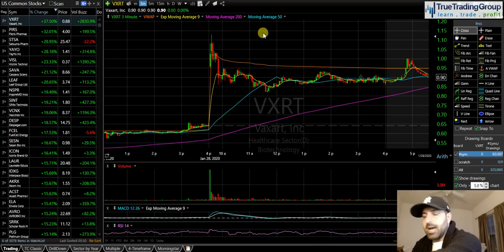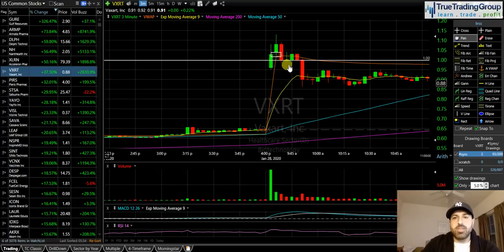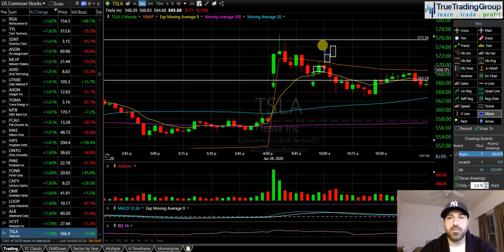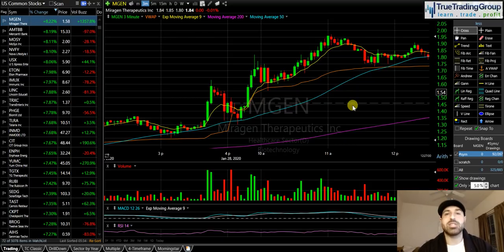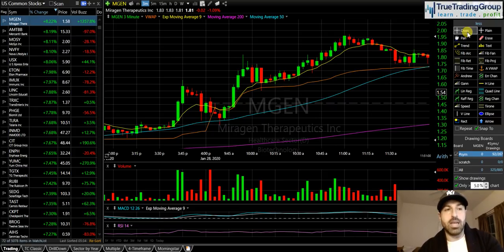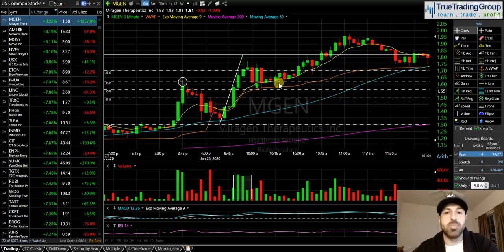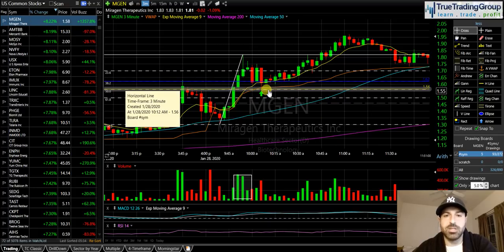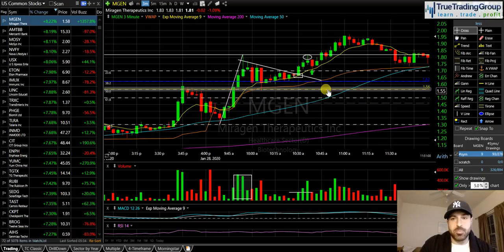Amazing Lessons on Primary and Secondary Support Levels MGEN TSLA